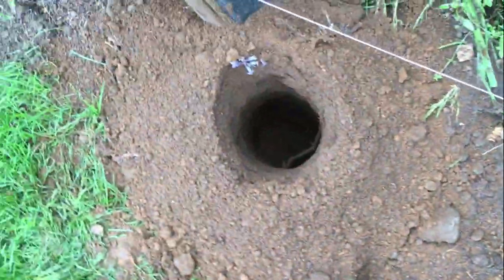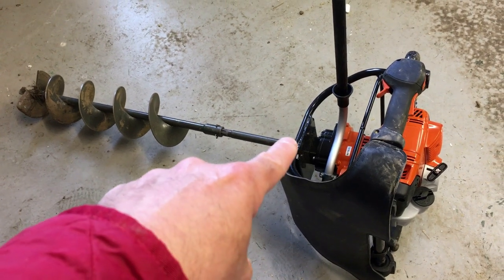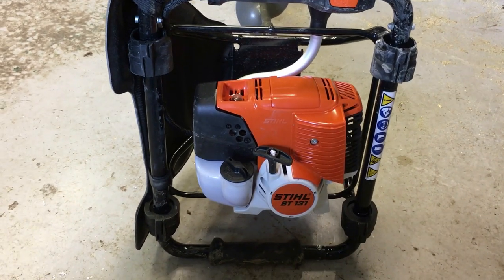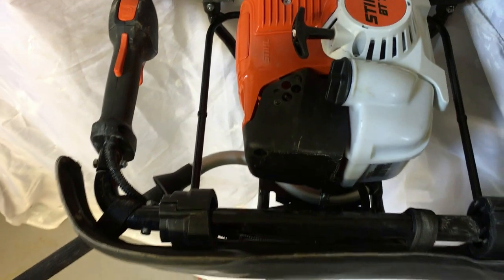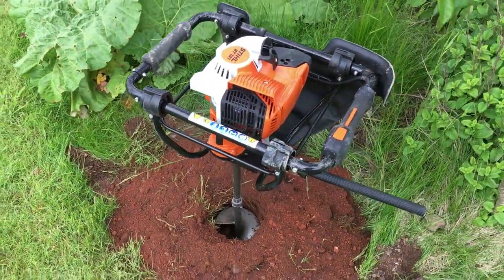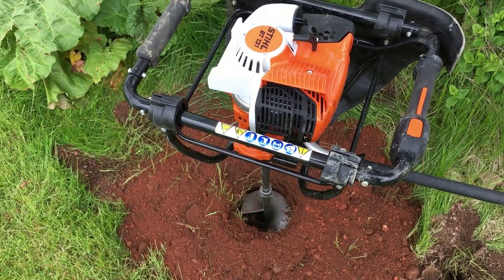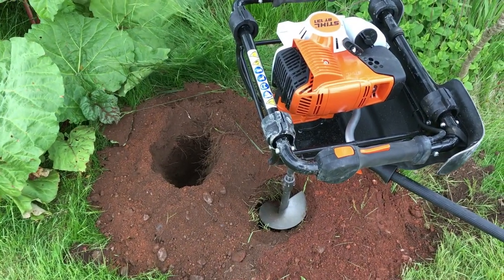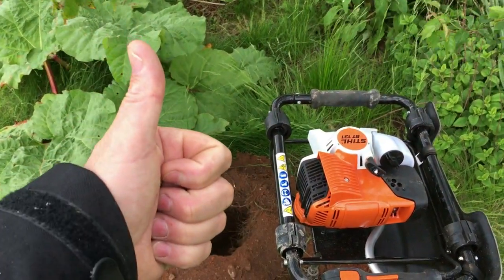Stihl BT131 Earth Auger | Fence Post Hole digger review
STIHL BT131 EARTH AUGER - The Fast and easy way to bore fence post holes. Bore fence post holes in seconds with the STIHL BT 131 post hole auger / digger. The Stihl BT131 earth auger is very fast, safe and efficient when it comes to digging fence or gate post holes.
 In this video I show how easy the machine is to start and also give an overview of how to actually use the machine. I demonstrate how easy it is to dig holes down to a depth of 2ft (24 inches).

 I do a lot of fencing work within my business and this STIHL BT131 post hole digger machine is the latest purchase for me in an attempt to make my business more efficient and more profitable. In the time that I have had the machine, I can honestly say that this is a great investment and look forward to using it on all of my future fence contracts.

 If you have any queries relating to the machine, please put them in the comments and I will do my best to answer any queries.

Amazon LINKS to some STIHL Accessories that I use -

STIHL ONE SHOT 2 STROKE OIL
STIHL GEAR LUBRICANT
STIHL EAR DEFENDERS
STIHL 5L FUEL CAN
STIHL GLOVES
STIHL SAFETY GLASSES

General LINKS to featured auger -

TIMESTAMPS
0:00 Introduction and Overview
3:23 How to start the machine
4:30 Overview of the safety cut out feature
6:03 Demonstration of the tool in use
9:19 Drilling a hole with a stopwatch running
10:02 Final thoughts